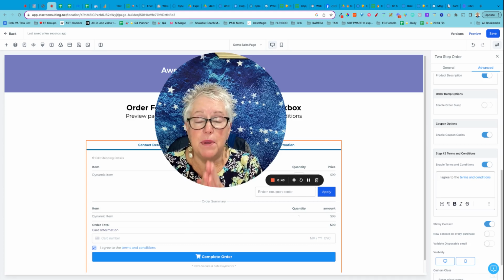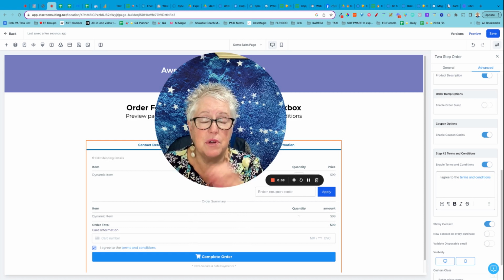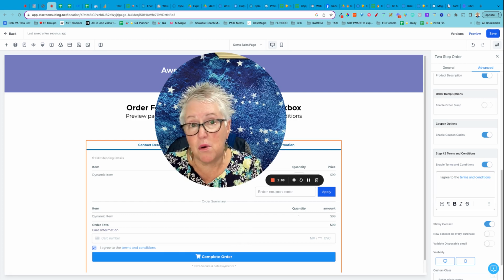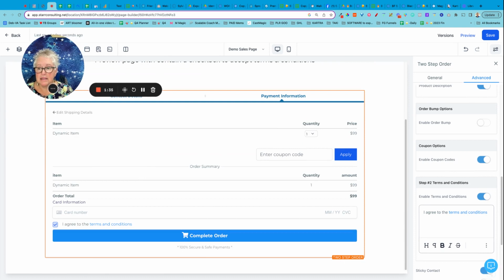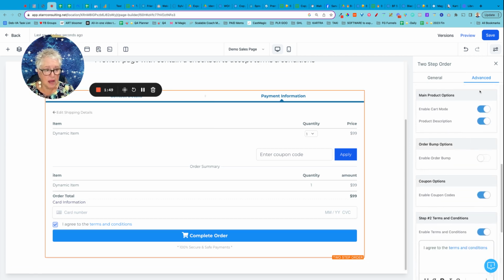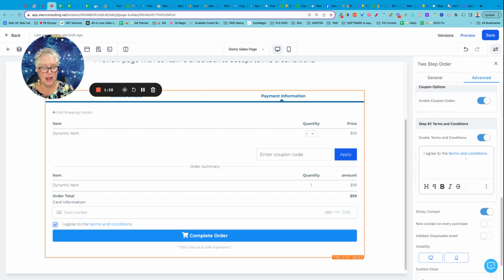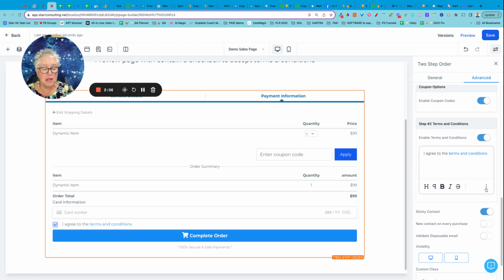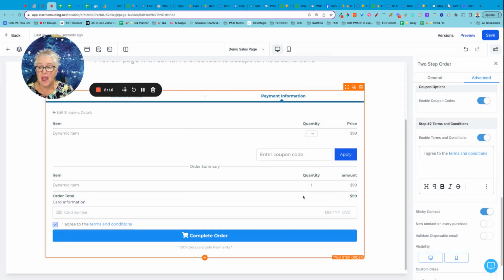How to Add a Terms & Conditions Check Box to Your Checkout Form | GoHighLevel Tutorial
Watch this video and see how you can now add a checkbox for your Terms & Conditions for your checkout form inside of Go HighLevel.